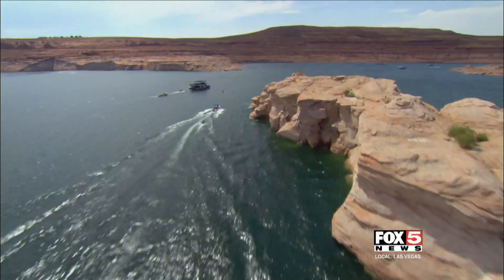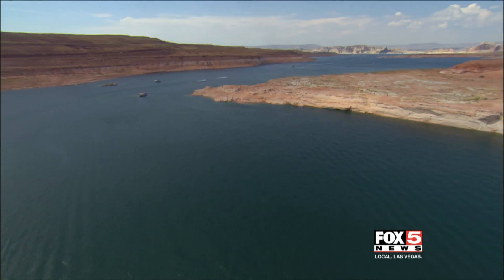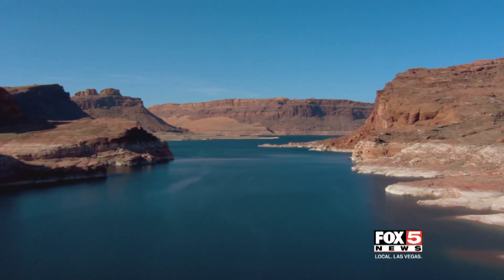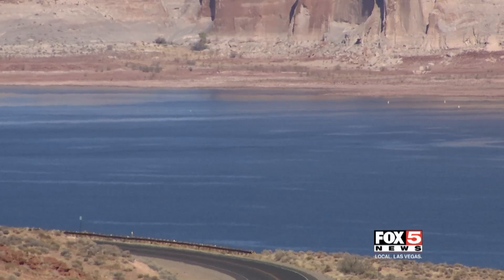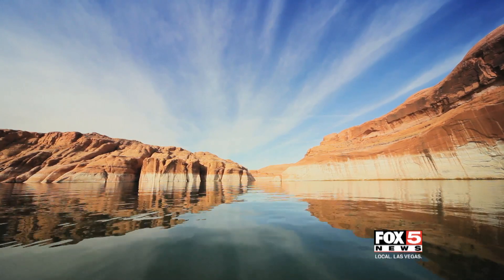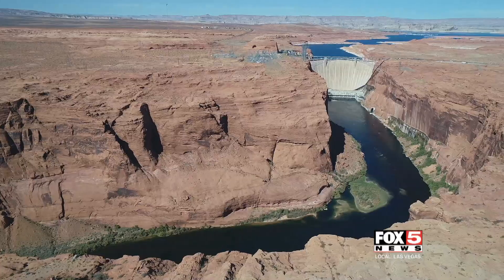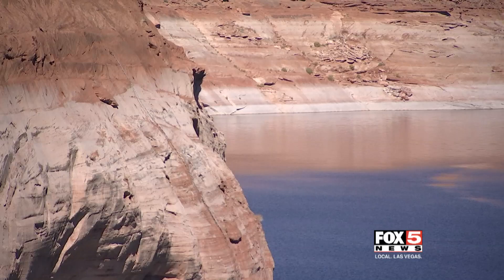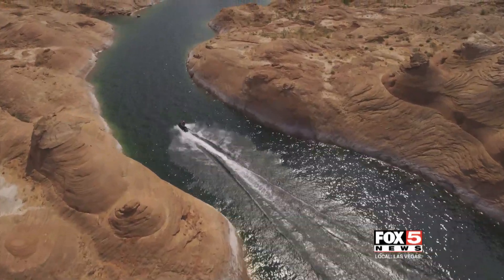The Colorado River levels, Lake Powell explained | WATER IN THE DESERT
The Bureau of Reclamation's Marlon Duke explains the importance of Lake Powell and how it holds Colorado River water to use in times of drought. Snowpack provides the majority of water to the river. STORY